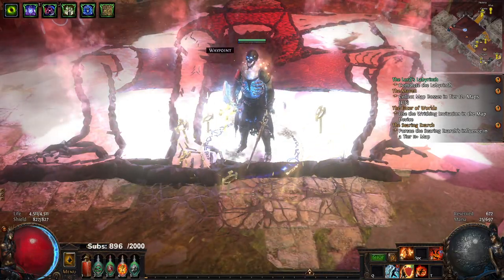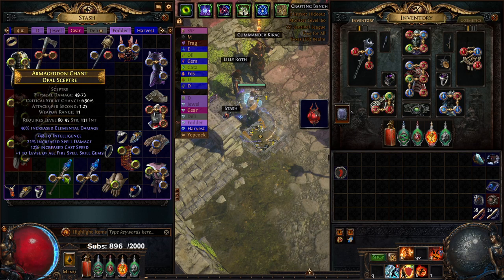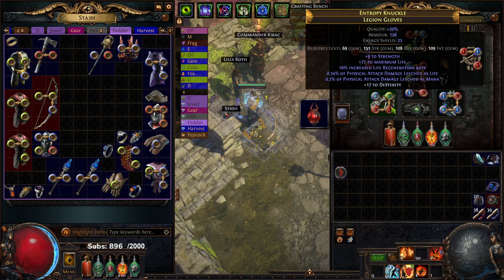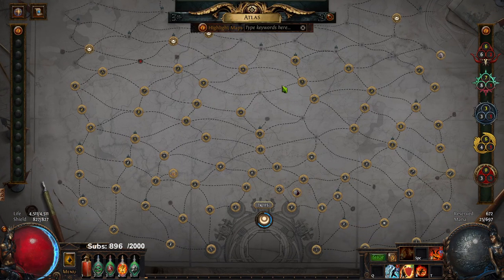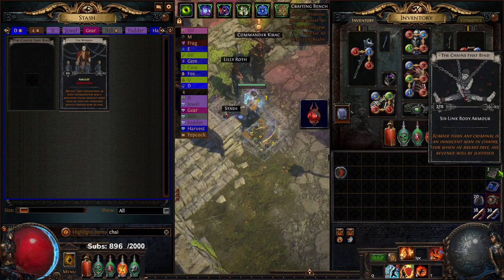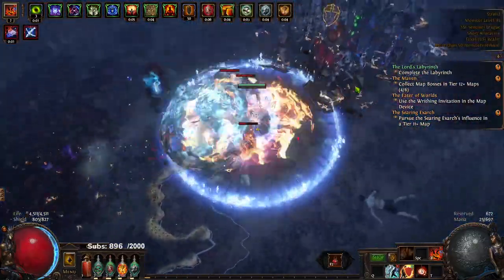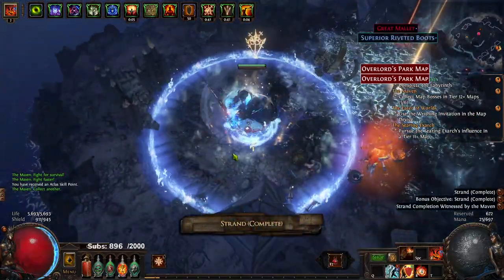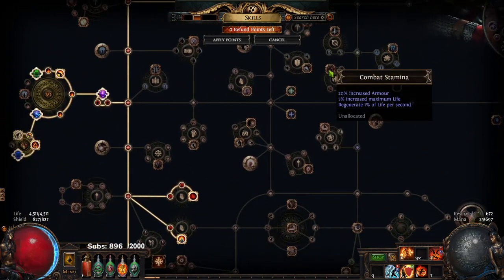Path of Exile 3.18 Sentinel - RF SSF Restart Day #4